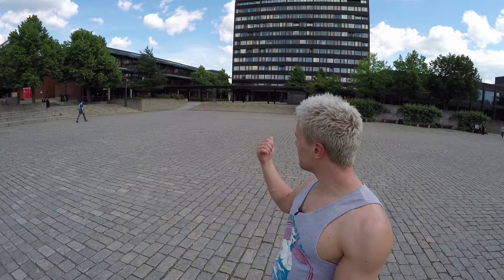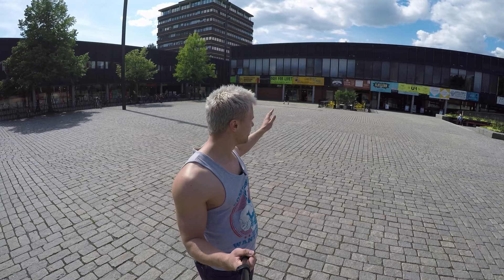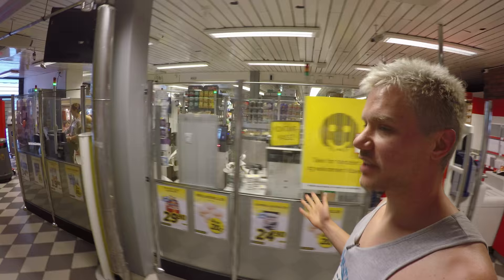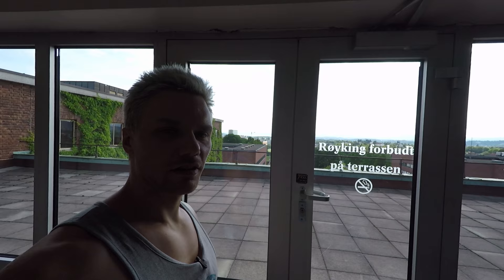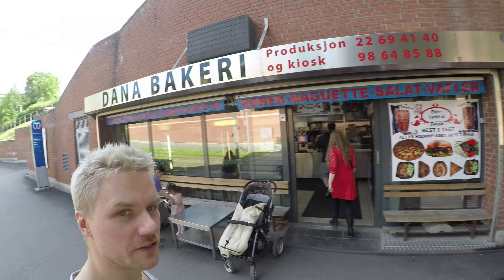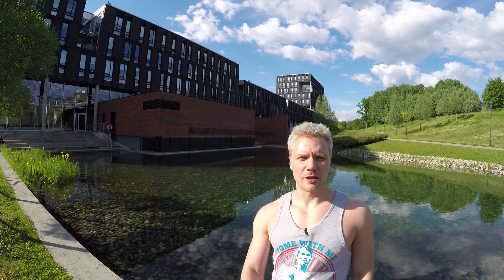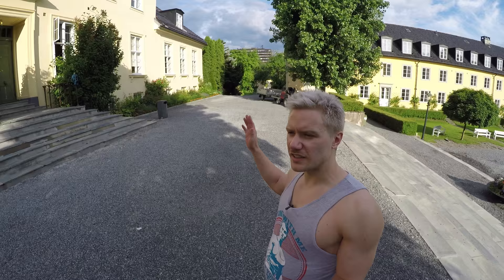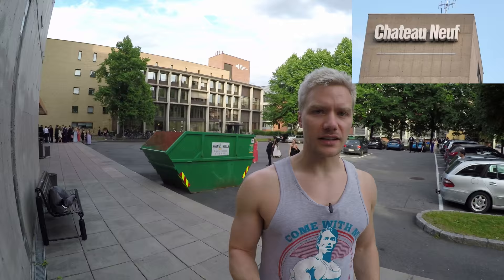The University of Oslo: Blindern Campus Guide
A guided tour of Blindern, the campus of the University of Oslo, Norway.

Blindern is the main campus of the University of Oslo (UiO), and it's located at the west side of Oslo. It houses the Faculty of Humanities, the Faculty of Mathematics and Natural Sciences, the Faculty of Theology, the Faculty of Social Sciences, and the Faculty of Educational Sciences.

The campus area is well connected by public transportation. The metro has two stops on campus, Blindern and Forskningsparken (Oslo Science Park). The tram also has two stops at the north of Blindern, and there are bus lines close by.

00:00 Frederikkeplassen (the Frederikke Place) is the main square of Blindern campus. By the square is a building housing the university bookstore, and a medical center for students. Also here is the main facility building of Blindern campus, it's called Frederikke. Frederikke houses a large cantine and several other food venues. There is also a career center, a pub, a gym, a hair dresser, and a grocery shop.

01:39 The main university library is located between Frederikkeplassen and the physics building to the south of Blindern. Apart from 3.6M books, this modern library has a café, a canteen, and lots of study places and reading rooms.

02:00 The physics building is one of oldest and nicest buildings on Blindern. It consists of a tower building with east and west wings. In the lobby of the physics building is a large Foucault pendulum, which demonstrates the rotation of the Earth. As the day passes, the swing direction of the pendulum will change, because the swinging pendulum remains fixed relative the rest of the universe, while the earth rotates.

02:59 Villa Eika is where the student parliament is located. I have noe idea what they do in there.

03:12 Dana Bakeri is the Turkish bakery located at the north of Blindern, underneath Forskningsparken metro stop. This is what kept me alive during my years at Blindern. They have great tasting, inexpensive food. Much better than the university canteens. Chicken and bulgur, Turkish meatballs, döner kebab, and my personal favorite, börek. This place is so good!

03:34 Domus Athletica is a large sporting facilities at the north of Blindern. It has outdoor and indoor fields, an Olympic sized swimming pool, and a very good gym. Access is priced at 169 NOK per month for students, as of 2016.

04:07 The informatics building is where I gained my master's degree. It's a large, modern building, and there is a student Pub/café.

04:26 Blindern Studenthjem (Blindern Student Home) is an on-campus dormitory  where meals are included.

05:00 Chateau Neuf is the Norwegian student society. It's located south of Blindern, closer to Majorstuen. The University was planned to be extended in this direction, but that never happened. Therefore, the student society is located slightly off campus. Inside, there are several bars and cafes, and a lecture room which doubles as a cinema. The student radio is also located in Chateau Neuf.